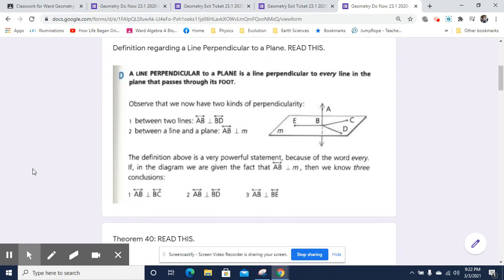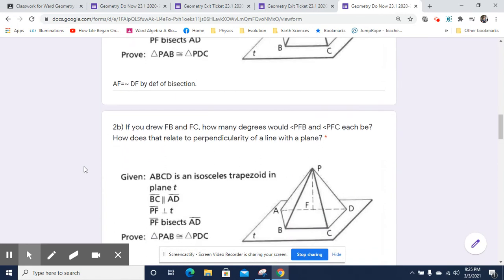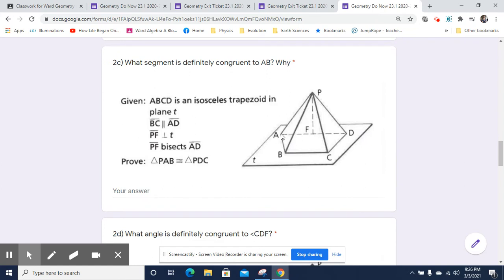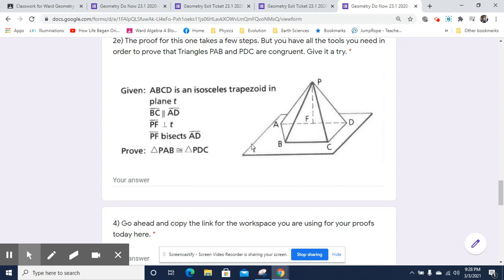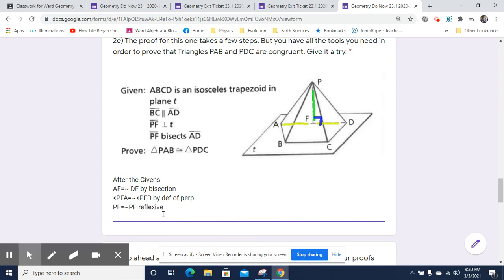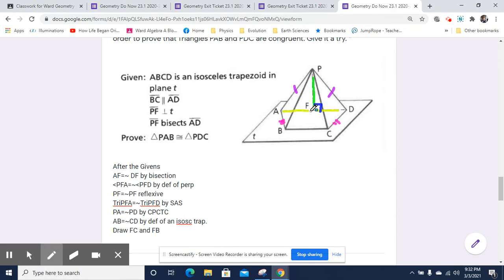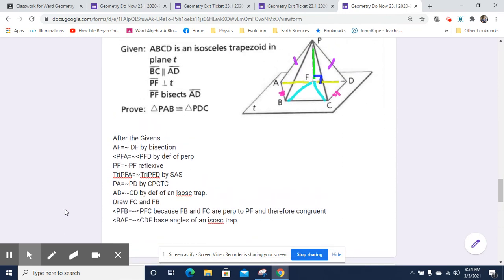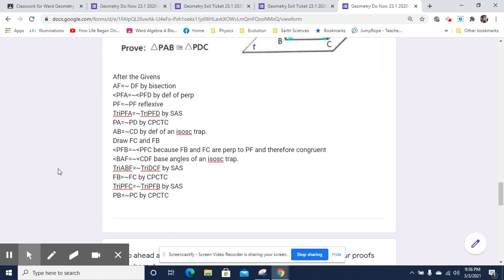Geometry Do Now 23.1 Video Key